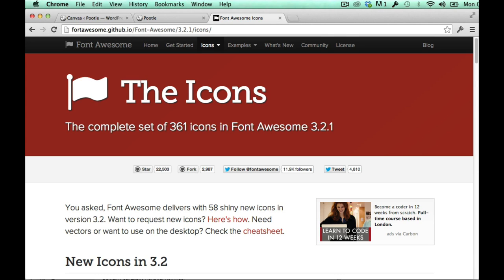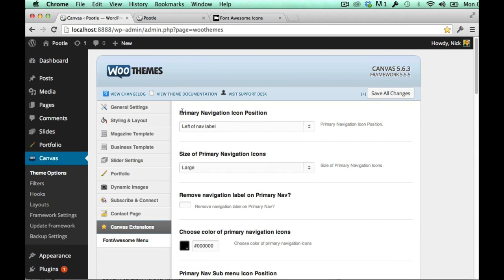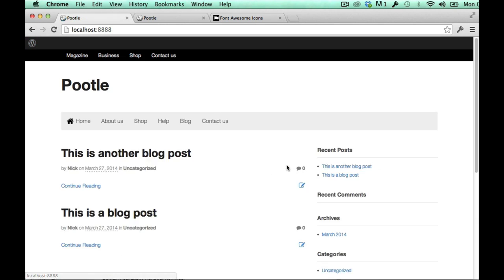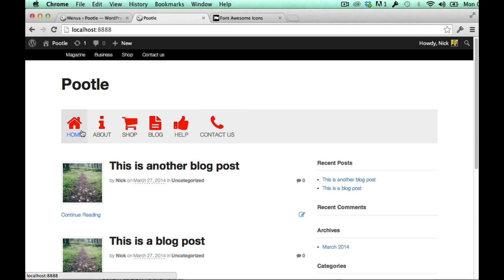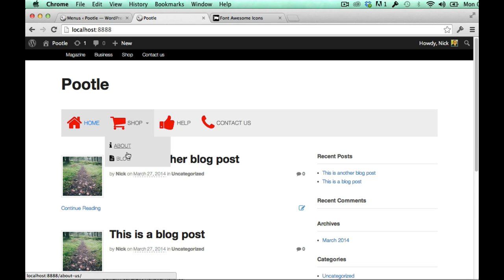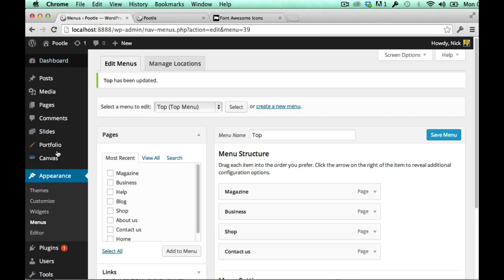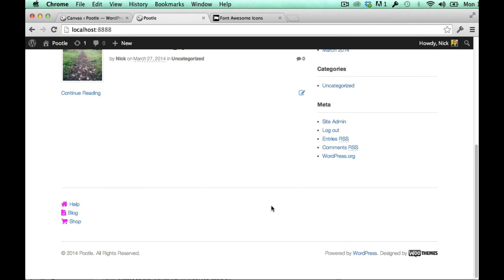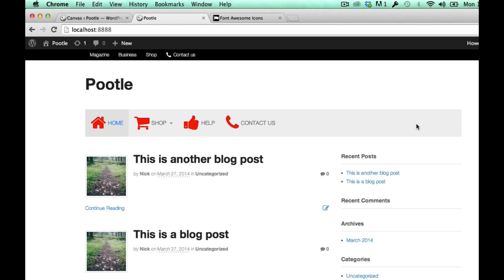Font Awesome Menus - a Canvas Extension for WooThemes Canvas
A walk-through of Font Awesome Menus for Canvas - an extension for WooThemes Cavnas